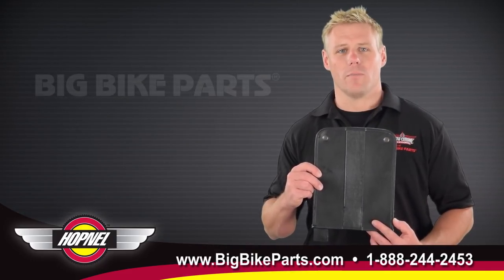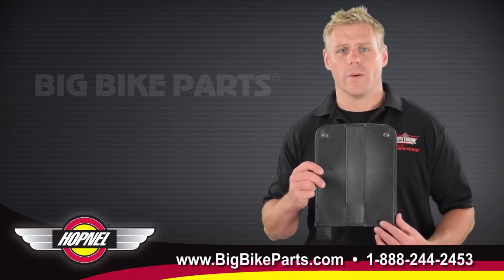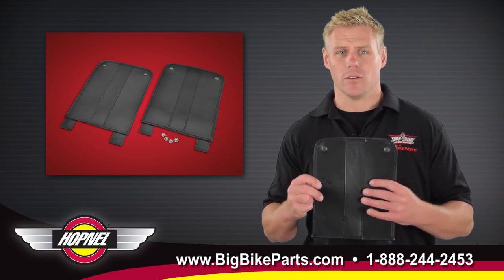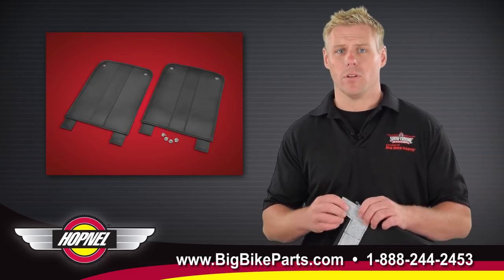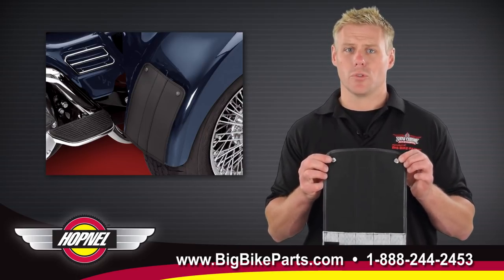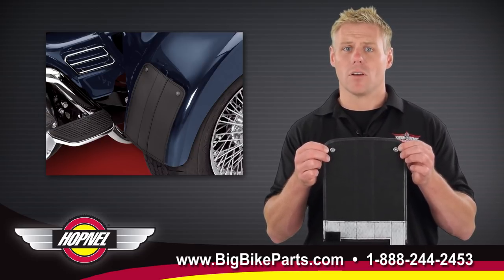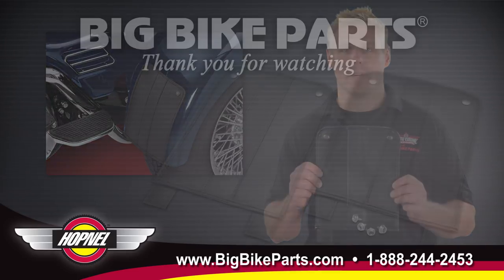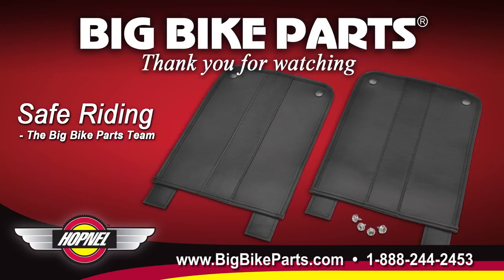Hopnel Black Classic Rear Fender Bra For Trikes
Hopnel™ is known for creating decorative sewn goods that dress up and protect your bike. They are at it again with a new pair of Trike Rear Fender Bras that absorb the scuffs, scrapes and scratches that plague the front of most rear trike fenders.  Securely attaches with imbedded steel straps that wrap to the bottom of the fender and two snaps to hold the top.  Snaps require drilling to screw to the fender for a secure fit.  Fits most Trike rear fenders without flares, such as Motor Trike, Champion, Lehman, Hannigen, California, Roadsmith and Harley.